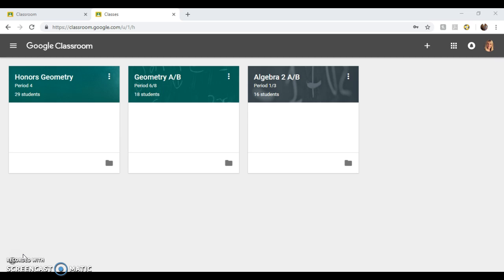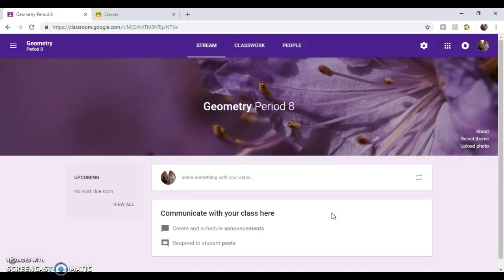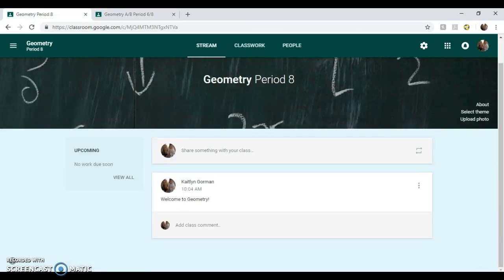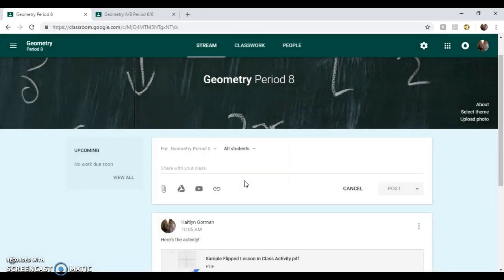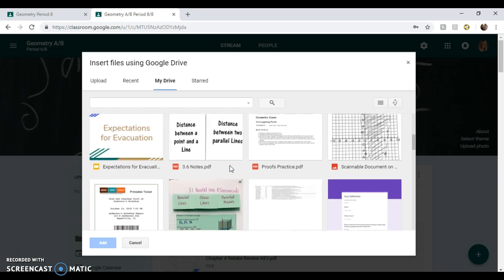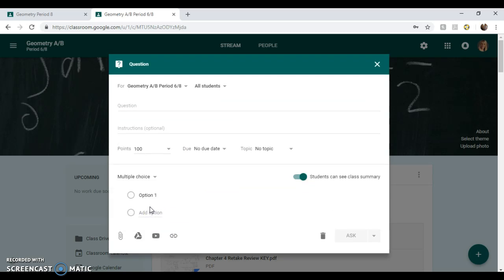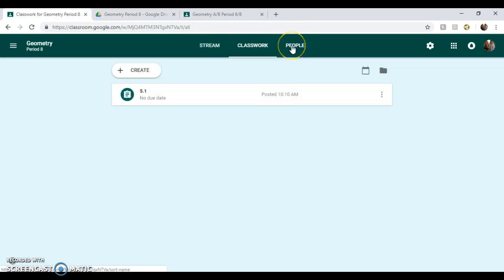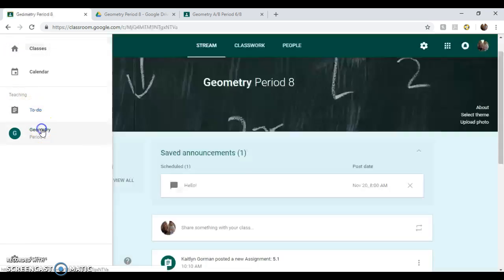MTH 6040 Google Classroom Tutorial